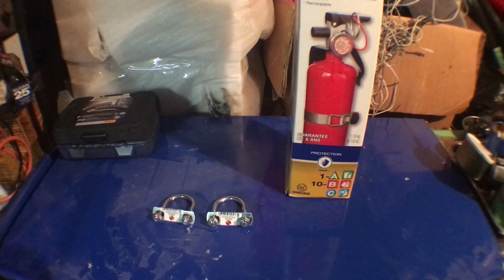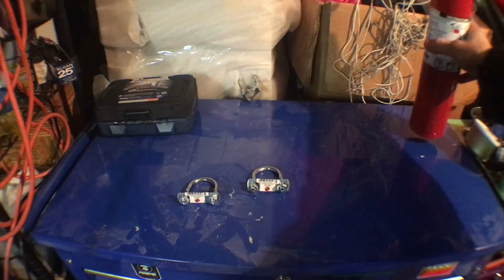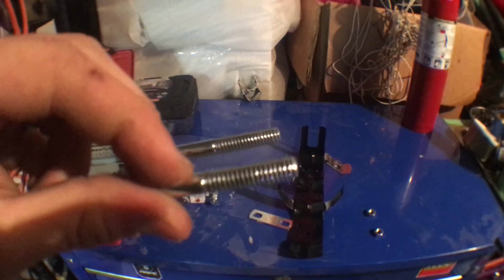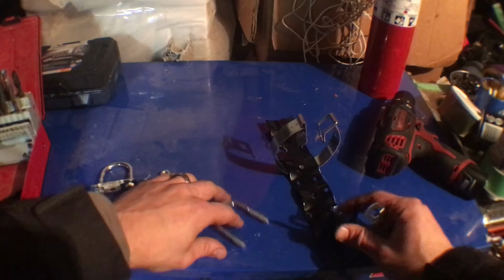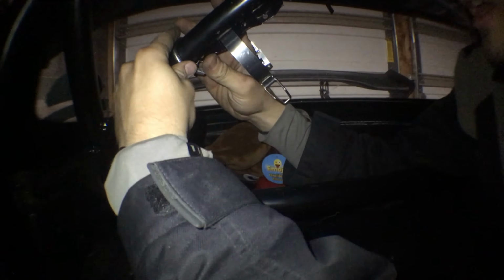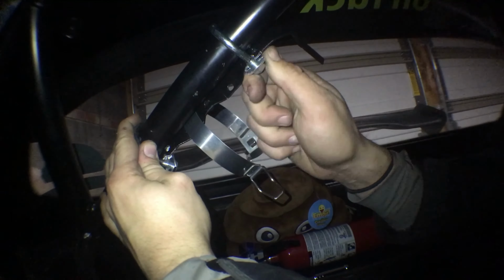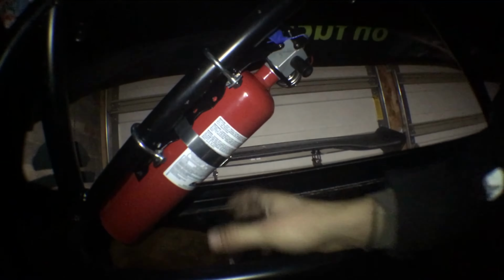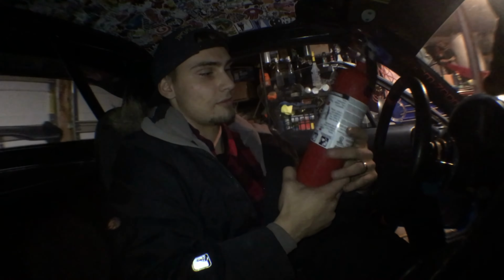Does Your Track Car Have This?? $5 Fire Extinguisher Mount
Easy install. I purchased all my parts from Home Depot for under $5.